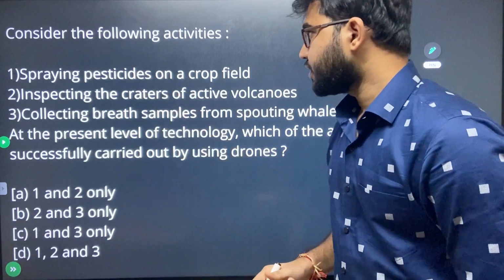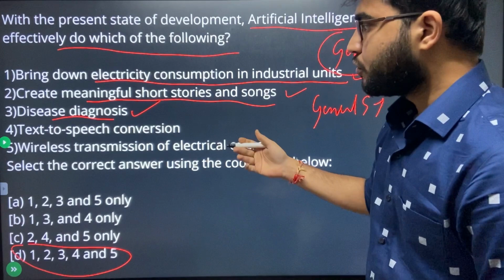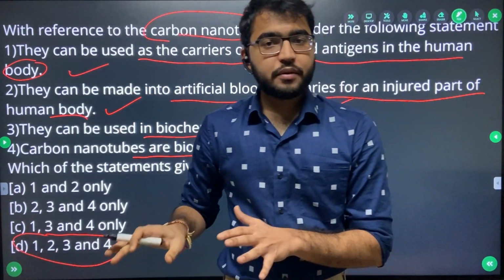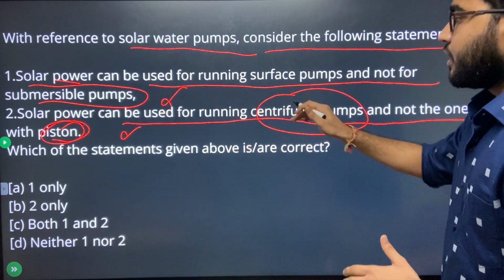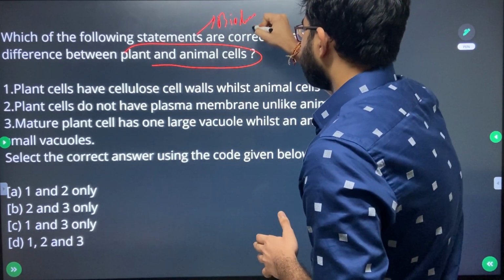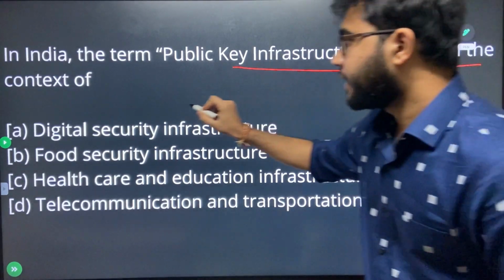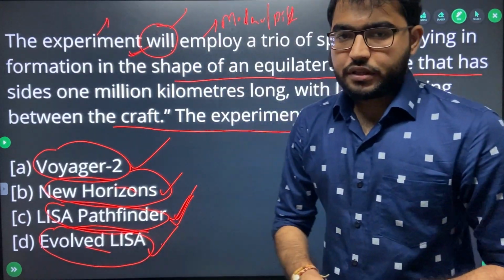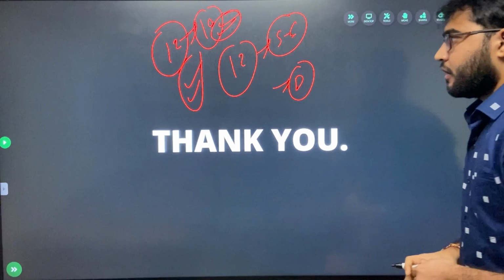Tips & Elimination techniques for Science & Technology Questions for UPSC Prelims 2021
Explanation of All 12 Science & Technology Questions asked by UPSC in Prelims 2020.

Believers IAS Academy, one among the top ten IAS coaching in Bangalore presents a video on Tips & Elimination techniques for Science & Technology Questions for UPSC Prelims 2021 | How to score 110+ in UPSC Prelims 2021.

Believers IAS Academy being in the list of top ten IAS coaching in Bangalore presents a video on Analysis of Current Ongoing News related to UPSC.